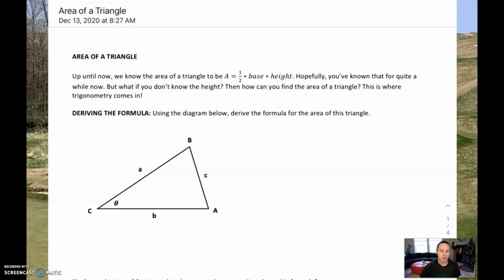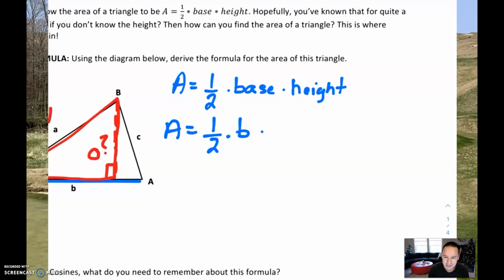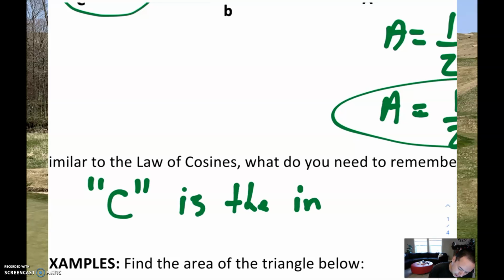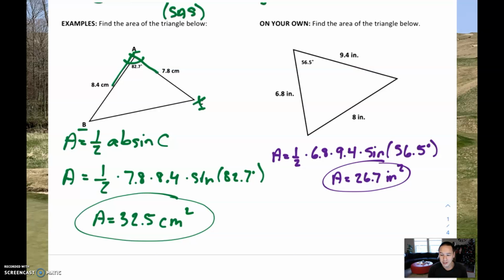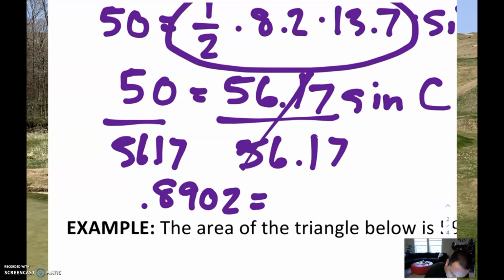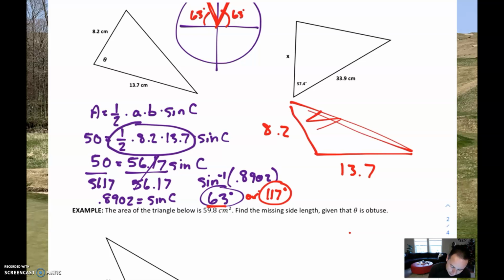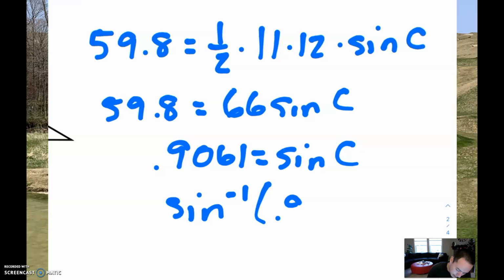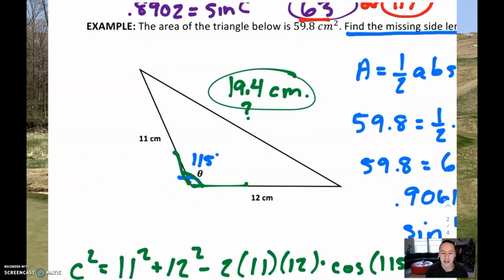Area of a Triangle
Using trigonometry to find the area of a triangle